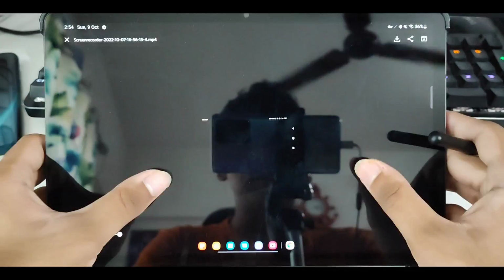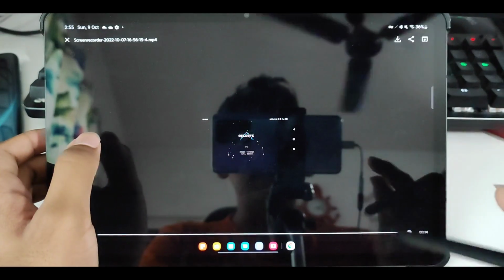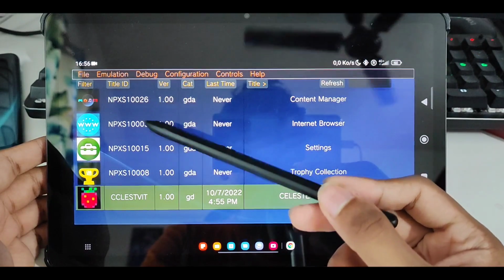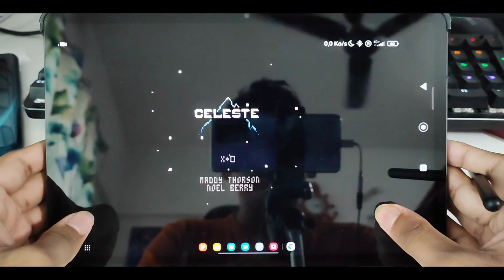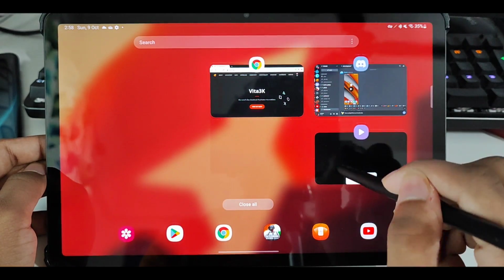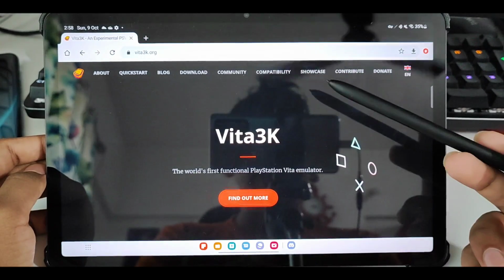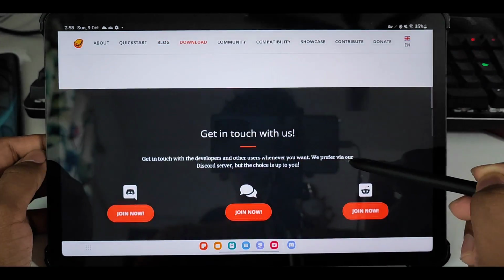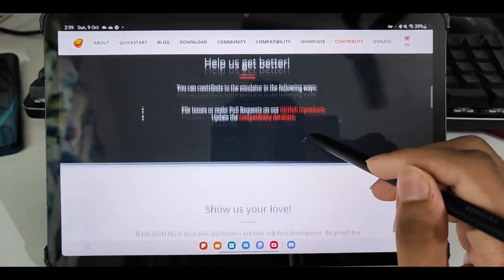PS VITA EMULATION ON ANDROID IS HERE - VITA 3K ANDROID PORT NOW RUNS GAMES!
PS VITA EMULATION ON ANDROID IS HERE - VITA 3K ANDROID PORT RUNS GAMES

follow all of these to stay updated -